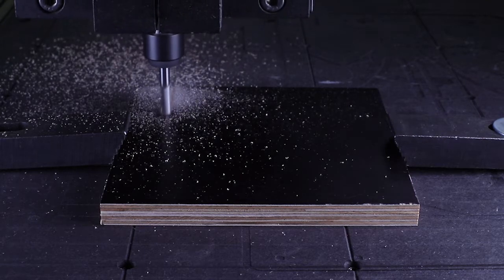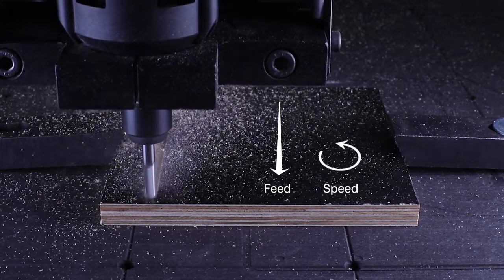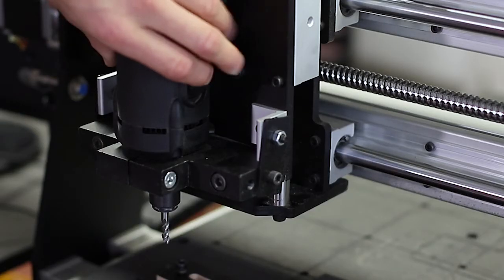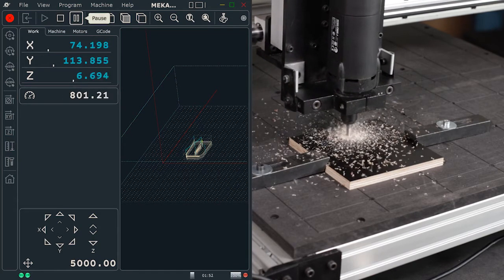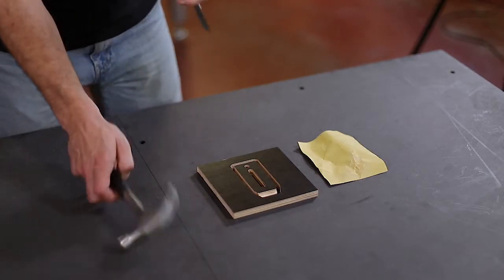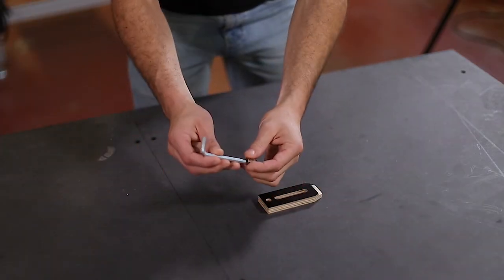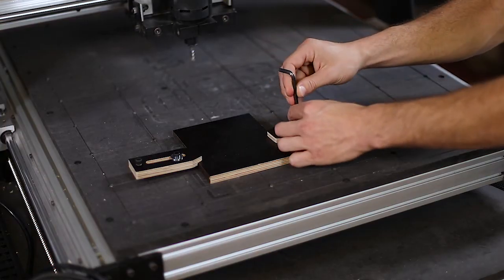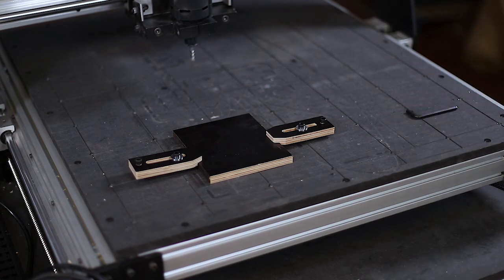CNC Milling Tutorial #4 | Mill Your First Part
In this last video of our CNC milling series, you’ll learn how to machine a workpiece using the G-code we've created previously.

Mekanika's goal is to facilitate local communities' access to manufacturing processes, through open source tools and quality educational content.
The objective is to help create, prototype or produce small series with quality tools, which can be made by yourself or by ordering kits.

Each tool and machine we design are:
- entirely open source ;
- designed for disassembly - and therefore repairable, upgradable and non-obsolescent ;
- made for professional use ;